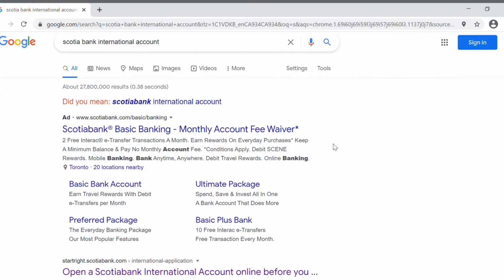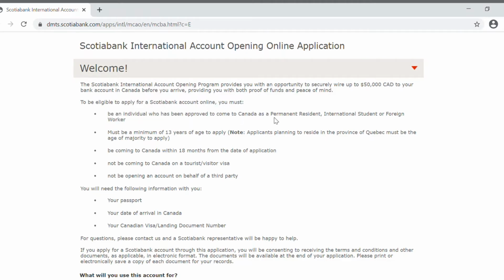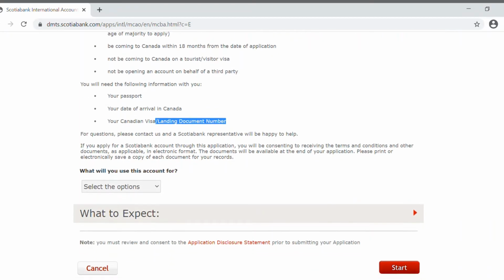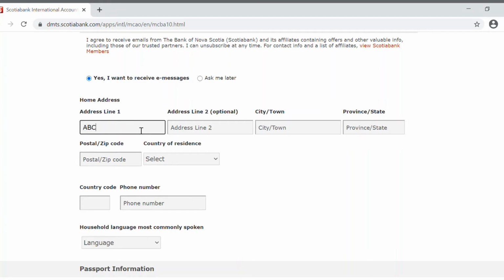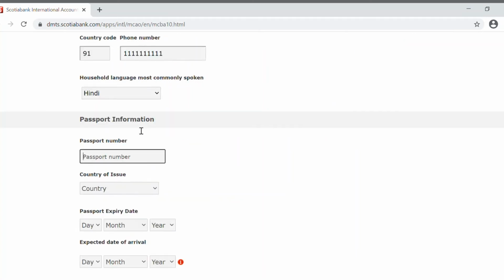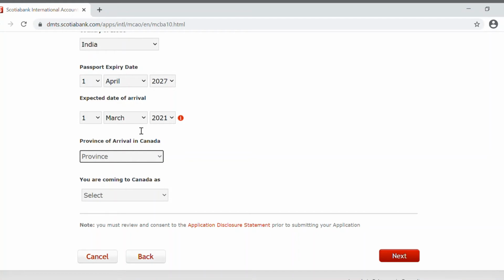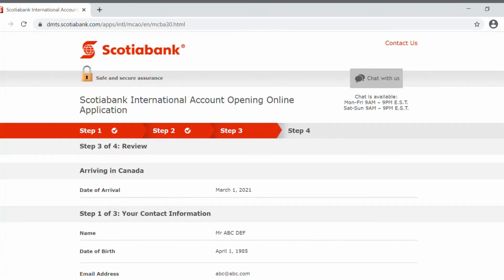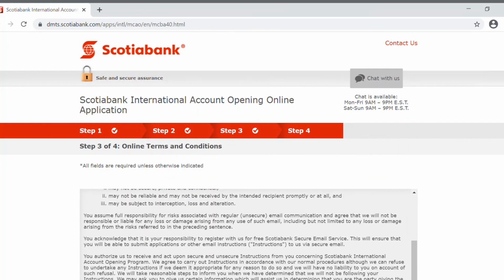Scotia Bank Account | Open before arriving to Canada | For COPR holders | Foreign Worker | Part 1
Open Scotia Bank account before moving to Canada. You can transfer upto 50000 CAD. Link of Scotia Bank International account is mentioned below:

Remember, you are allowed to transfer money only once before you arrive to Canada using Scotia bank International account.

Please check with Scotia bank personnel's before making any decision or before transferring money to Scotia Bank.

"The information provided in this video is for general informational purposes only and should not be considered as professional advice. The views and opinions expressed in this video are those of the speaker and do not necessarily reflect the official policy or position of any organization. While we make every effort to provide accurate and up-to-date information, we make no representations or warranties of any kind, express or implied, about the completeness, accuracy, reliability, suitability or availability with respect to the video or the information, products, services, or related graphics contained in the video for any purpose. Any reliance you place on such information is strictly at your own risk. In no event will we be liable for any loss or damage including without limitation, indirect or consequential loss or damage, or any loss or damage whatsoever arising from loss of data or profits arising out of, or in connection with, the use of this video."

In the next video, I will share the documents that I received from Scotia Bank, how to send wire transfer to your account to Scotia Bank.